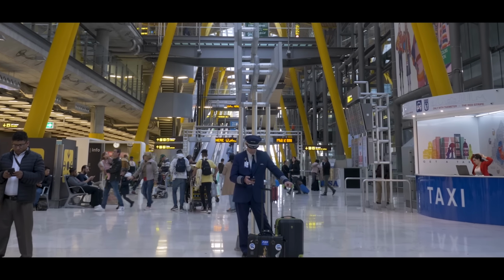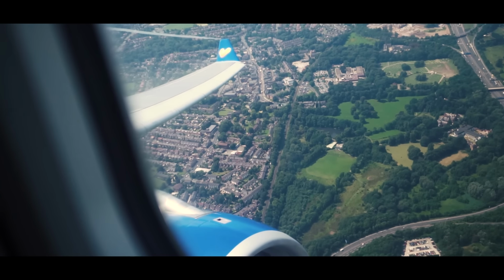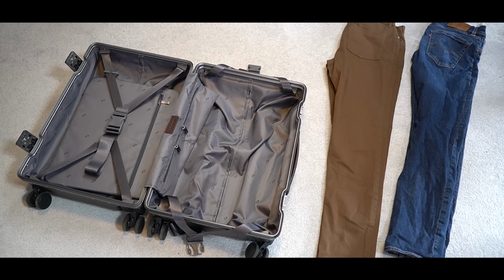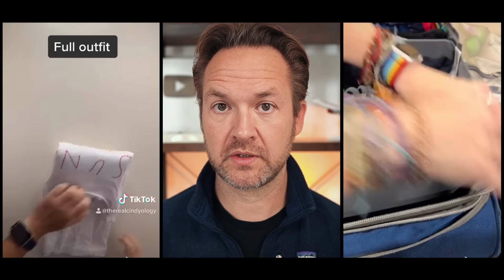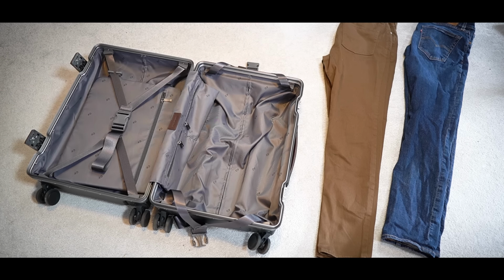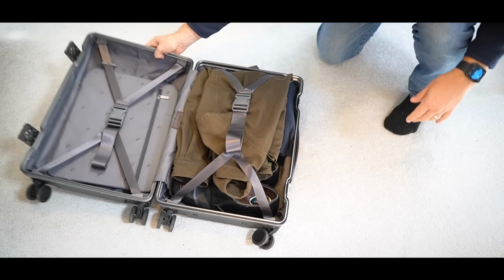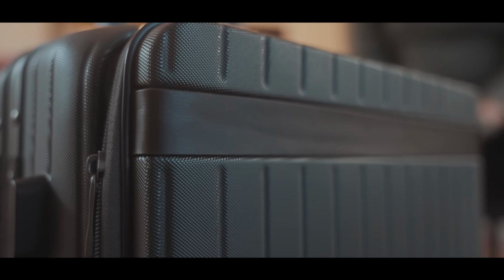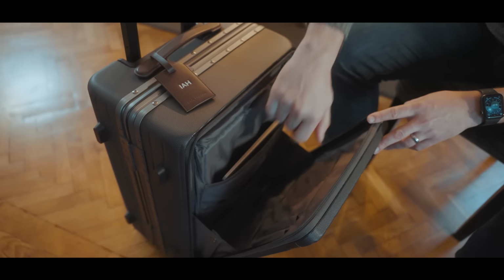This is How I Pack for Every Trip I Take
Something a little different this time. A travel tips episode. You guys have been asking for this type of content for a while. And I finally got a chance to do it. I'll tell you right now, there's nothing revolutionary in here but it is a tried and tested method proven over nearly a million miles of travel.

And if you want a follow up video on WHAT I pack or any other travel tip videos, leave a comment too.

Gear:

Primary Camera
Secondary Camera
Handheld Steadicam
Wireless Lav Mics
Vlogging Mic
Voiceover Mic